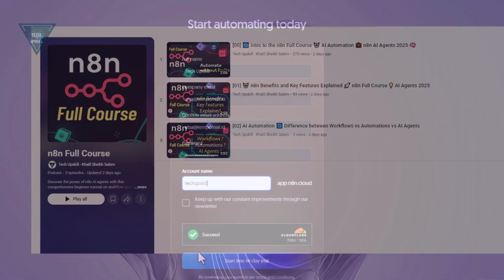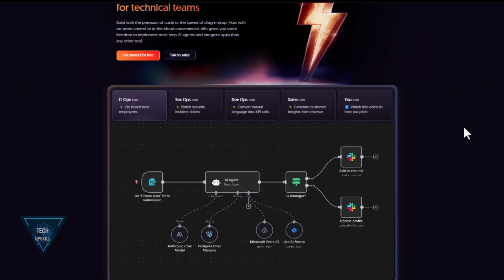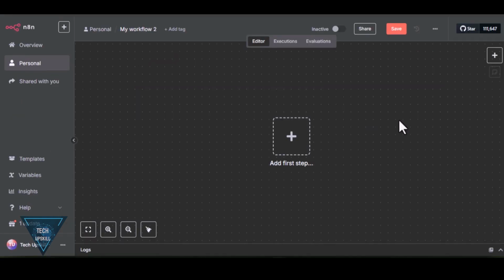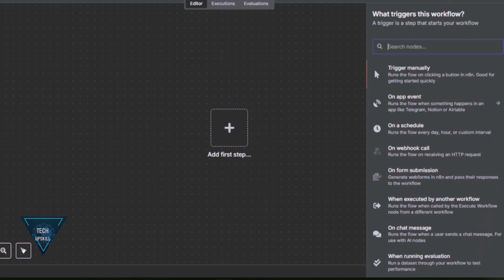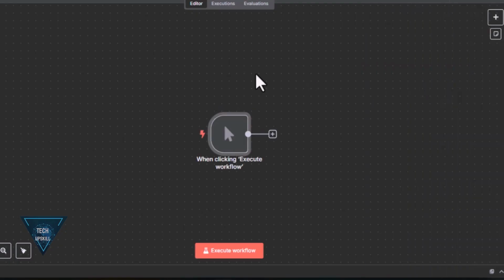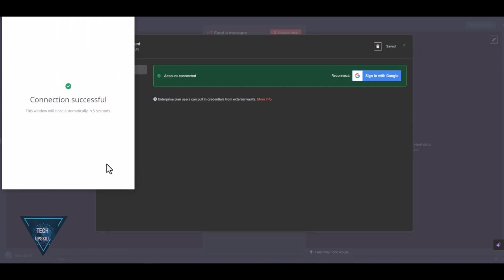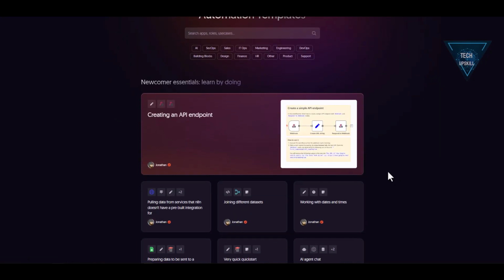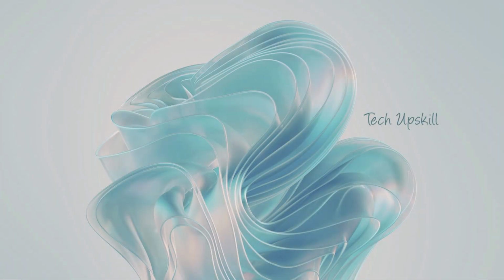[03] 🔄 Create Your n8n Account and Explore the Interface ⚙️ n8n Introduction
Join the full n8n course and learn to build AI automations and smart agents step-by-step — no coding needed! 🤖📘 create Account Perfect for beginners.

⏱️ Timestamps ⏱️
00:00 Intro
00:48 Create n8n Account
03:49 Explorer Interface